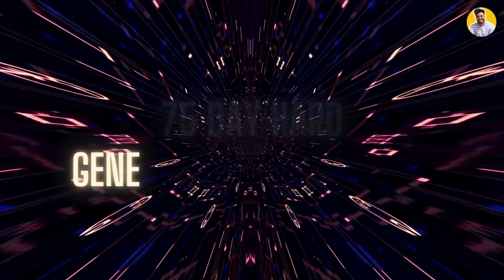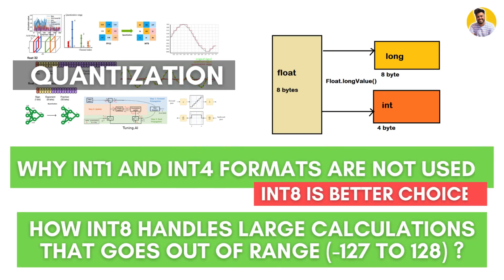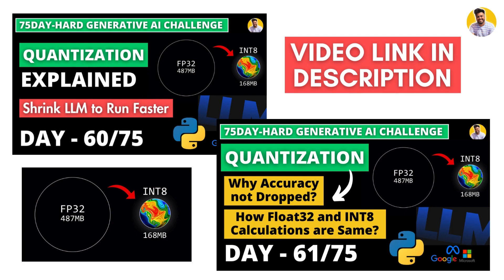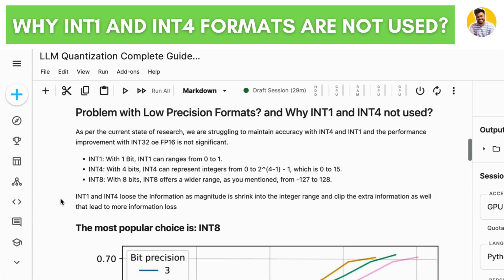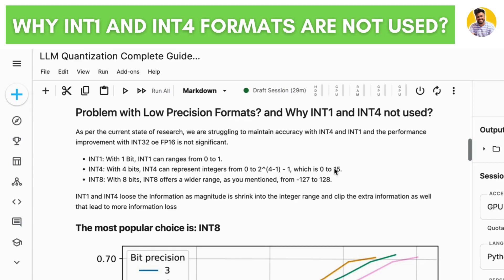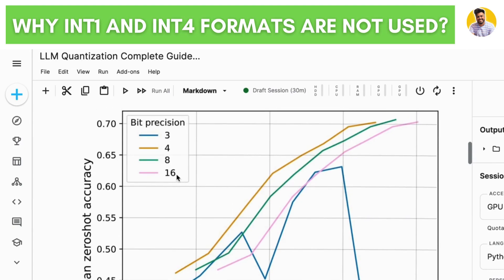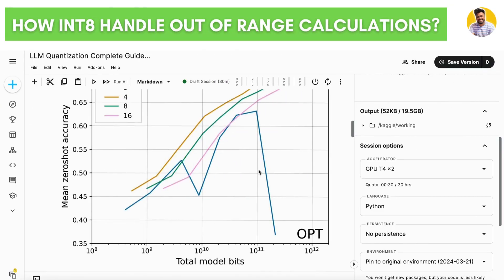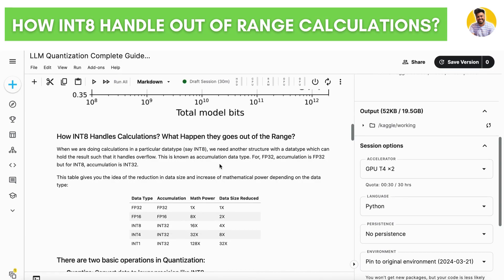Day 62/75 Why INT1 INT4 not used in LLM Quantization | What are Accumulation Data Types? GenAI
In this video I Explained about:
- Why INT1 and INT4 Precision Formats are used in LLM Quantization?
- Why INT8 is best Quantization Precision Format?
- How INT8 Handles Large Value Calculations with limited range of -127 to 128.
- What are Accumulation Data Types?

🗂️  In Next video -  Types of Operations in Quantization? How Affine Quantization and Scale Quantization Works?

75 hard challenge,
75 hard generative ai learning challenge,
75 hard coding,
Hugging Face Transformers,
75 hard genai challenge,
75 day hard genai challenge,
75 hard machine learning,
question answering nlp project,
chatbots,
chatbot transformers,
Trending,
interview questions,
leetcode questions,
PyTorch,